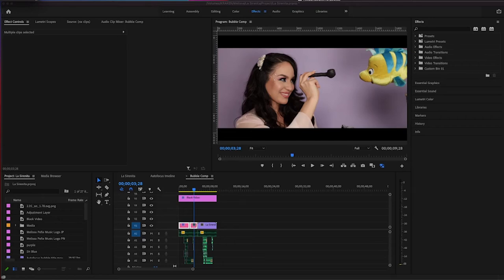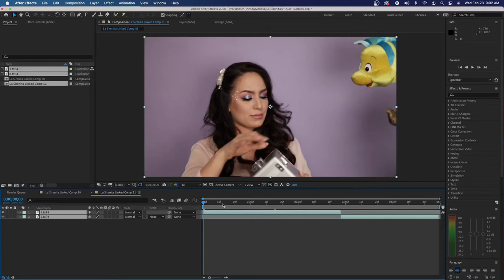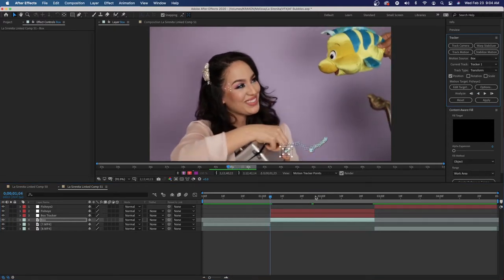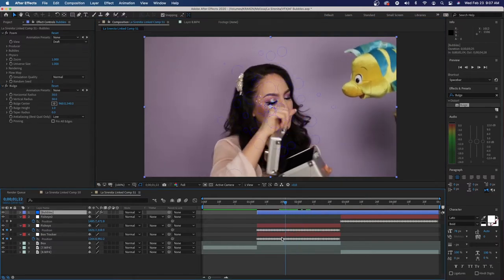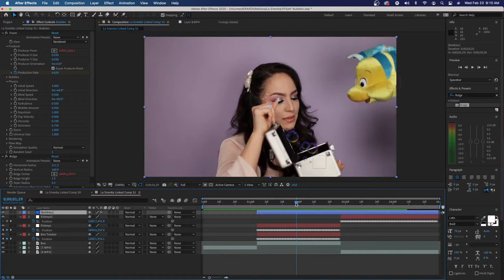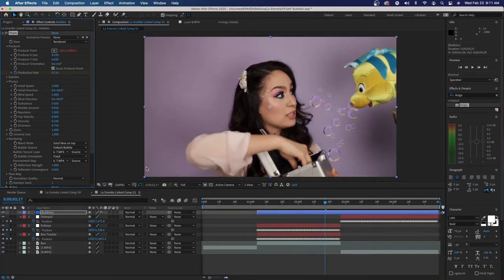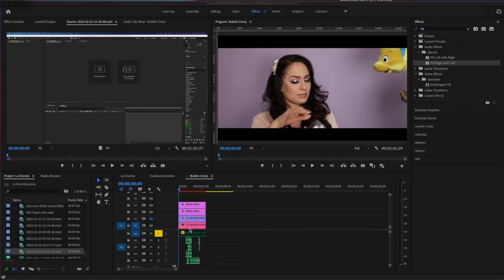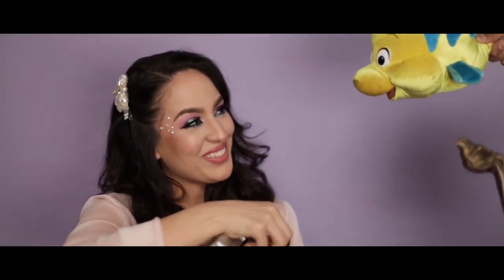Creating Bubbles in Adobe After Effects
This video is an overview of the process of creating bubbles using Adobe After Effects for a Music video i was working on for Melissa Peña, a singer from Mexico. The results were beautiful and I wanted to share the process with the world. That means you! Enjoy.

00:00 - Intro
01:30 - Tracking and Nulls
05:12 - Bubbles
09:52 - Tiny Bubbles
11:30 - Jump Cut bubbles
13:17 - Masking the pipe
19:50 - Back to Premier
20:18 - End